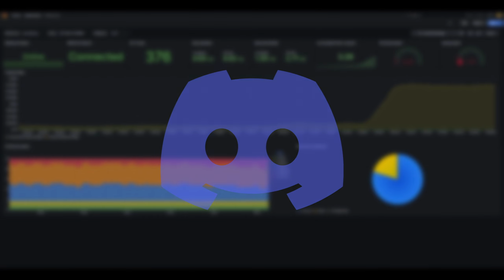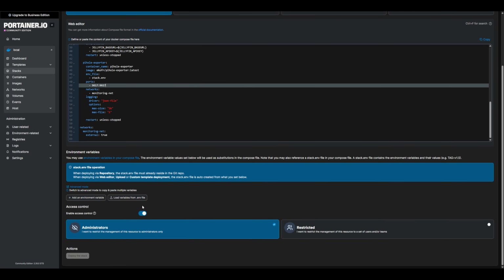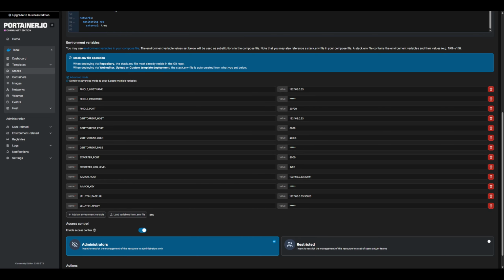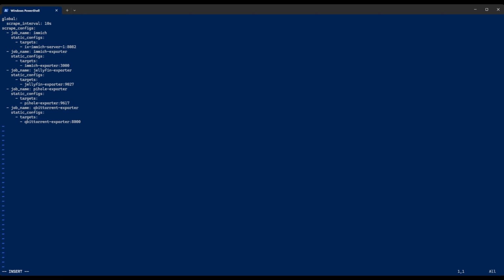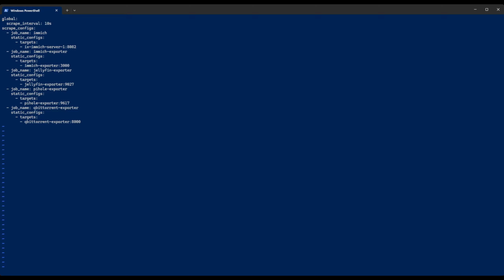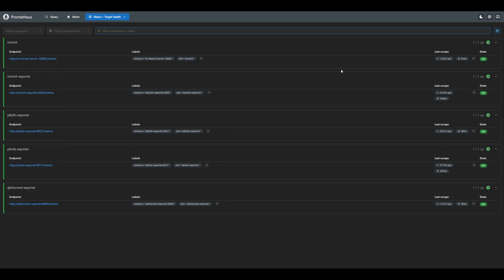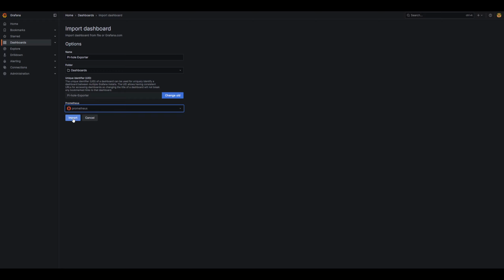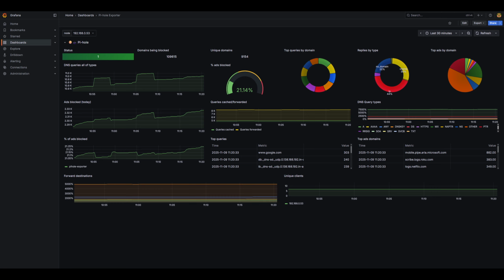Custom Prometheus Metrics with Exporters on TrueNAS - Under 5 min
Prometheus exporters are a great way to get more useful metrics from your services. In this video we go over deploying exporters, configuring Prometheus, and adding new dashboards in Grafana to use our exported metrics all on TrueNAS Scale.

This is great for services like Immich, Jellyfin, Pi-Hole, qBittorrent and more that do not have good metrics built in.

I also have a discord server for asking questions and discussing other tech topics.

Chapters
00:00 - Intro
00:38 - Deploy Exporters
02:00 - Update Prometheus Config
03:24 - Import Grafana Dashboards